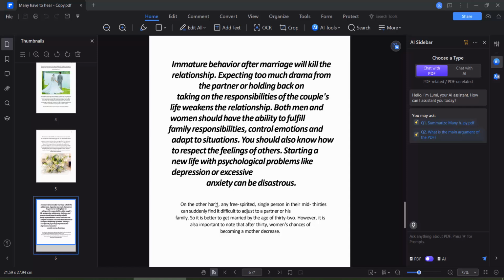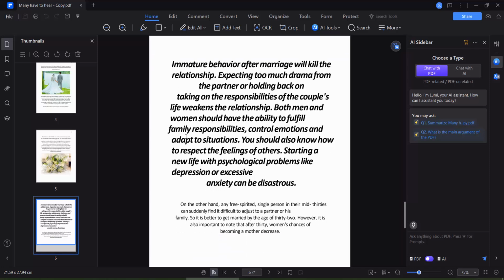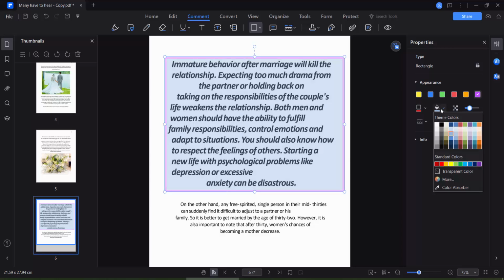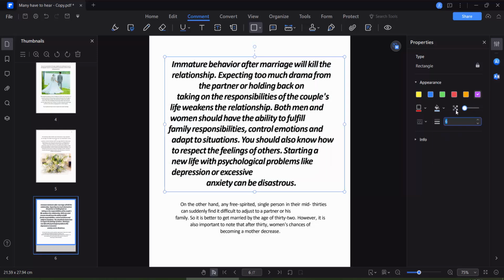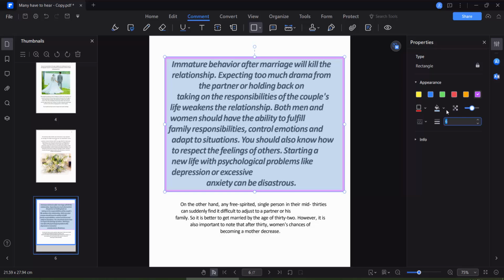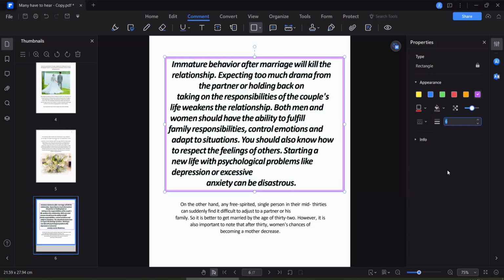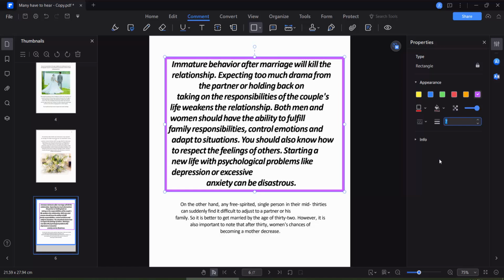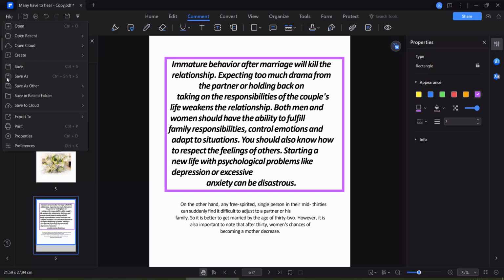How to Add and Edit Rectangle Shapes in PDF Documents in Wondershare PDF Editor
Hello everyone, Today I will show you, How to Add and Edit Rectangle Shapes in PDF Documents in Wondershare PDF Editor.